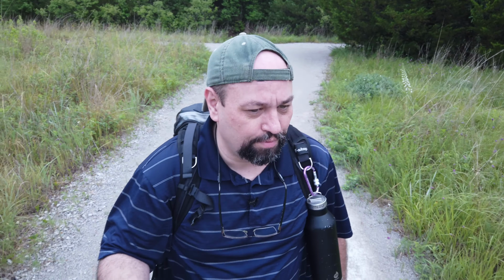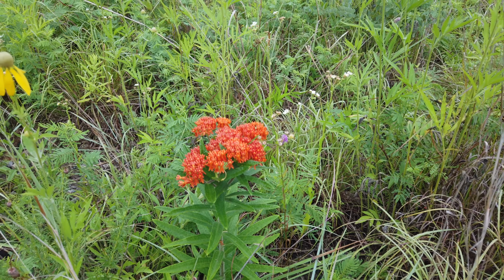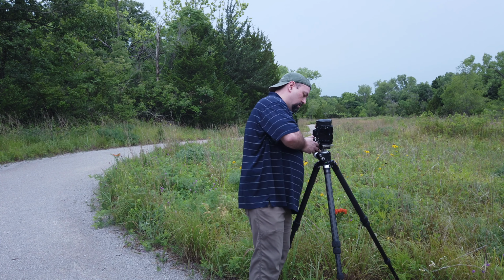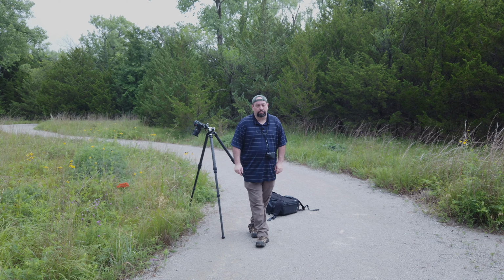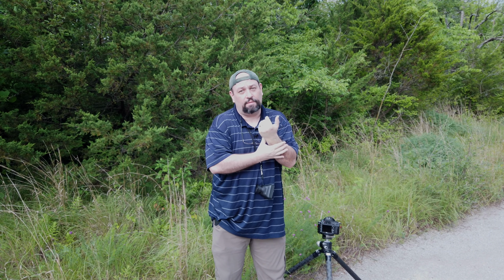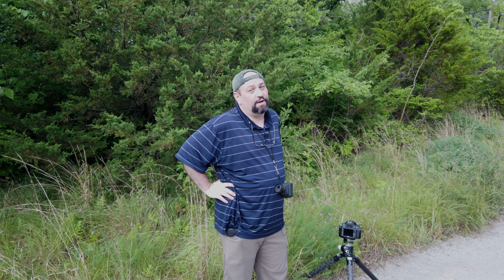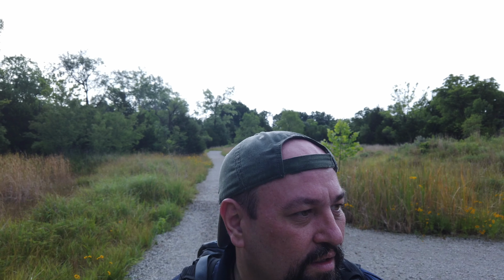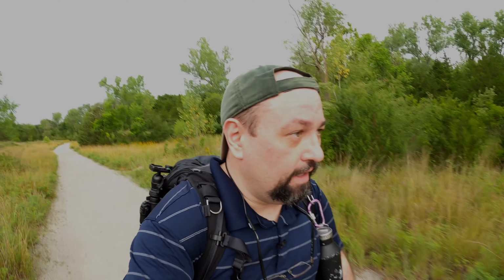Photographing Missouri EP2 - Green Hills of Platte Wildlife Preserve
Join me on this journey of exploring and photographing the State of Missouri.  In this week's episode, we explore a little closer to home at the Green Hills of Platte Wildlife Preserve. It's been a while since I have been there, and it is the first time that I have videoed a photography outing there.  What will we see, and what will we see us?

Photography Gear
Nikon D600
Nikkor 14-24mm f/2.8
Nikkor 24-85mm f/3.5-4.5
Nikkor 70-300mm f/4.5-5.6
Lee Filters SW150 Mark II Holder
Lee Filters SW150 Adapter for Nikon AF-S 14-24mm f/2.8 ED Lens
Lee Filters Big Stopper
LeeFilters Little Stopper
Lee Filters 105mm Landscape Polarizer
Lee Filters SW150 Circular Polarizer

Video Gear
OSMO Pocket
DJI OSMO Pocket Wireless Module
Wifi Base Tripod Adapter
GoPro Hero 8
PolarPro Cinema Series 3-Pack

Audio Gear
Zoom H1n
Zoom APH-1N pack
Sure SM7 (voice-over only)
Rode smartLav+ Omnidirectional Lavalier Microphone for iPhone and Smartphones
Rode SC3 3.5mm TRRS to TRS Cable Adaptor
Rode Video Micro